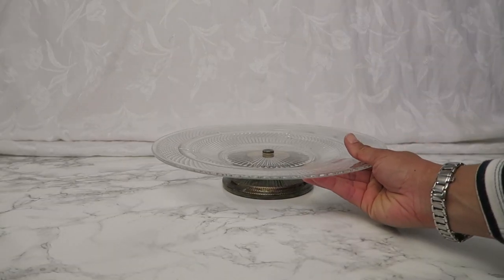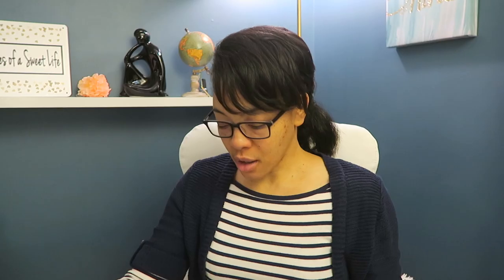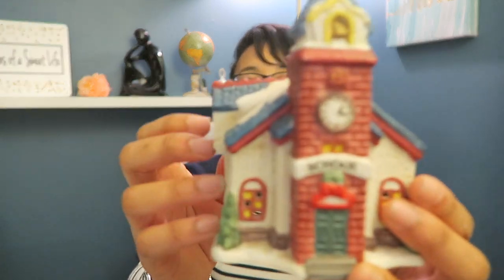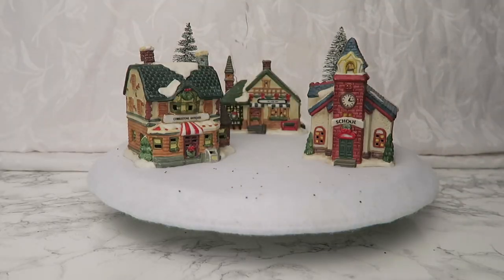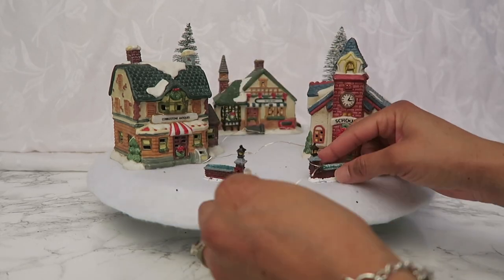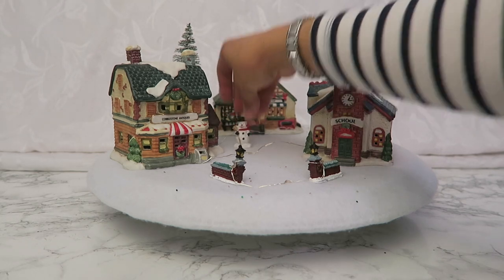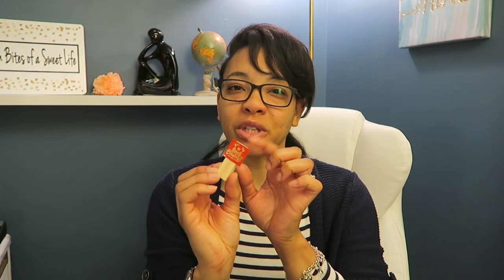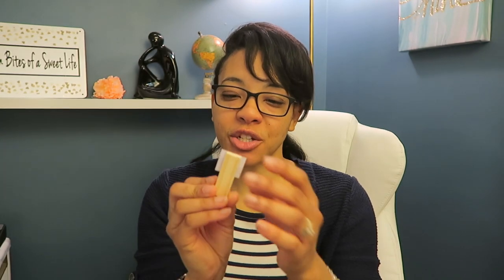Winter Decor ~ Winter Village Kitchen Vignette ~ Relaxing DIY ASMR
Today I am participating in a Christmas challenge; how to create a vignette. This is vignette challenge for the winter holidays. It is a kitchen vignette challenge hosted by:

The pixie (fairy) lights

The pixie (fairy) lights (with a remote)

This is Christmas decor and home decor and I'm sharing my DIY winter village which is also a Christmas village. I am creating a winter village and providing a winter village tour. This winter village vignette is a small snow village and is an easy Christmas tray village; a perfect way to decorate for Christmas or any winter holidays.